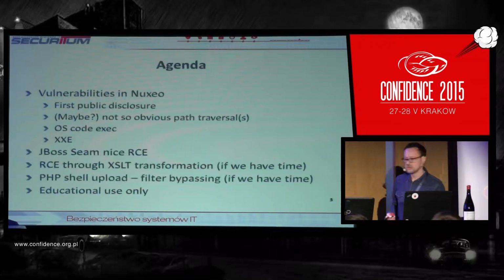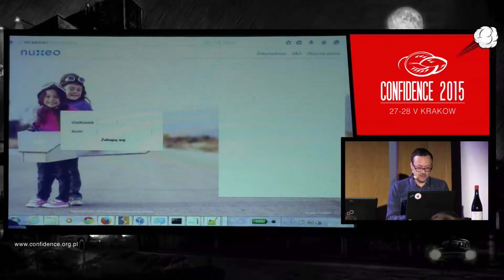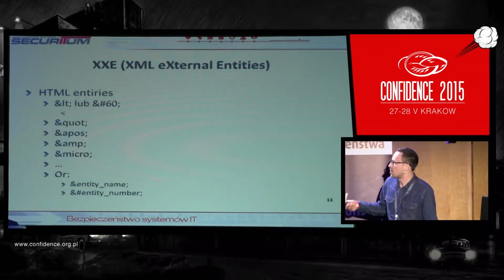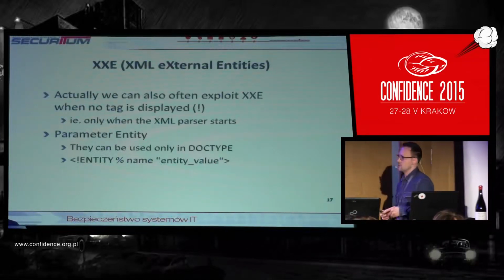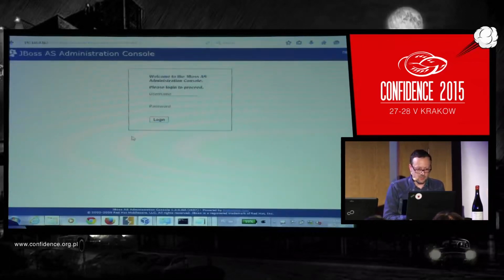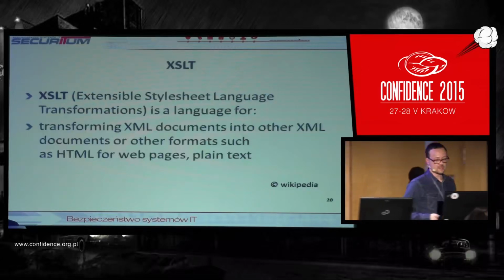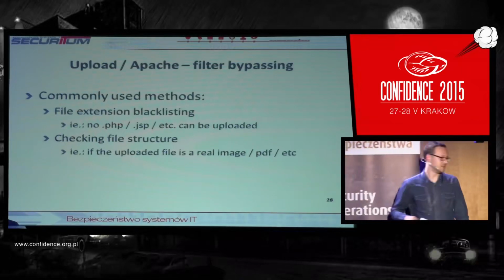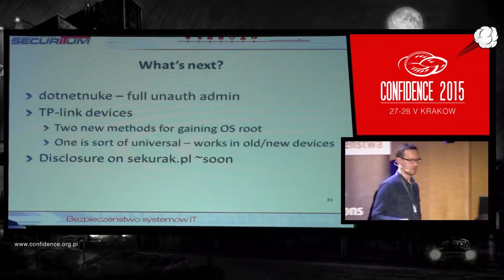Unusual security problems in web applications Michal Sajdak